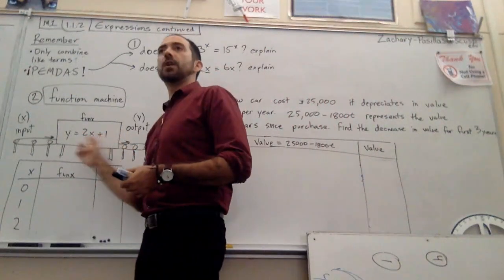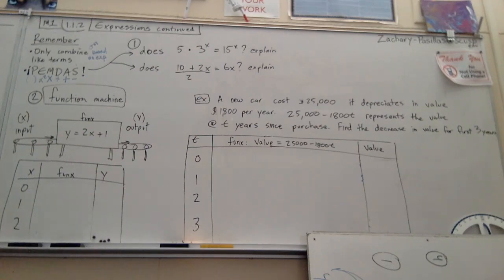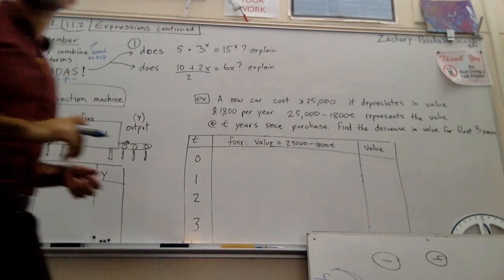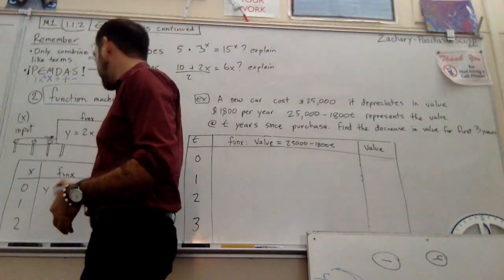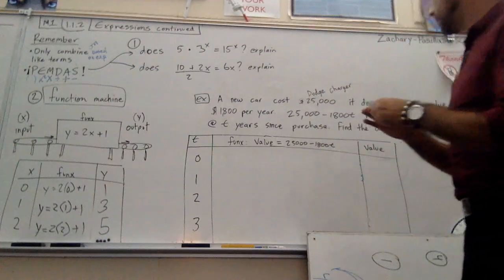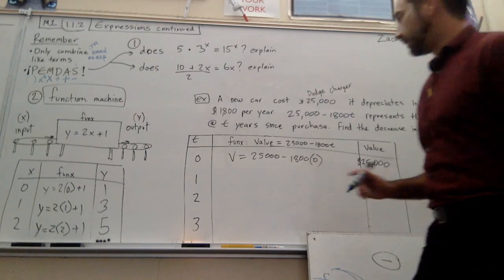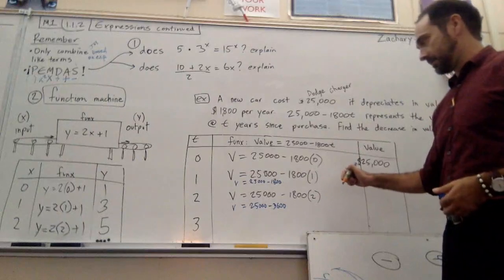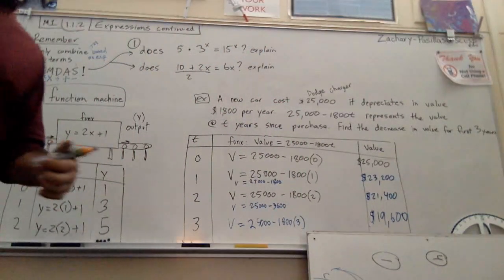M1 1.1.2 Functions and Expressions